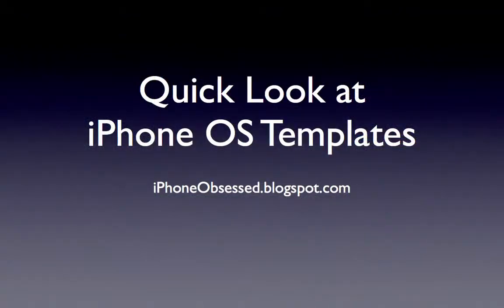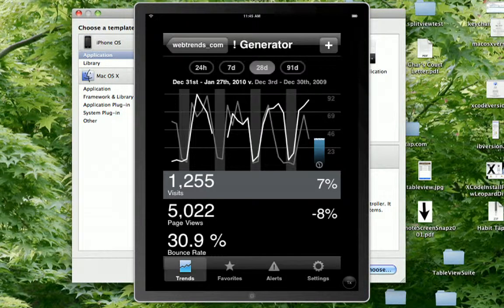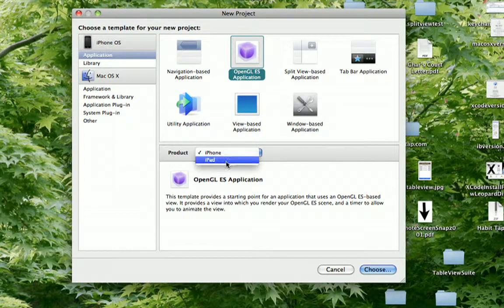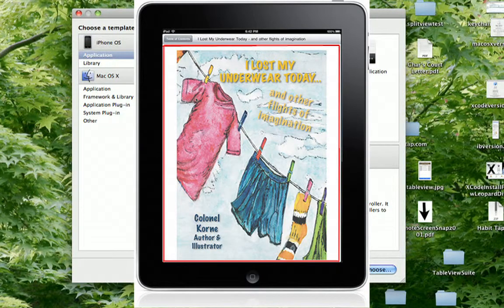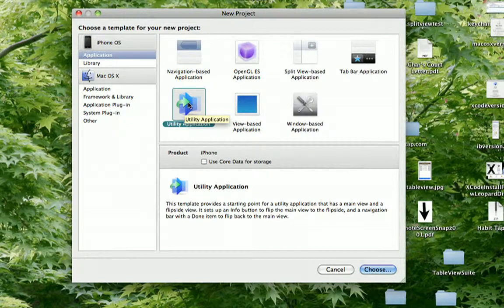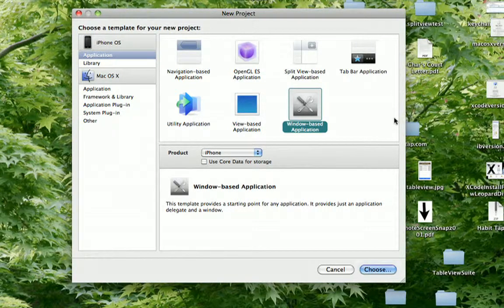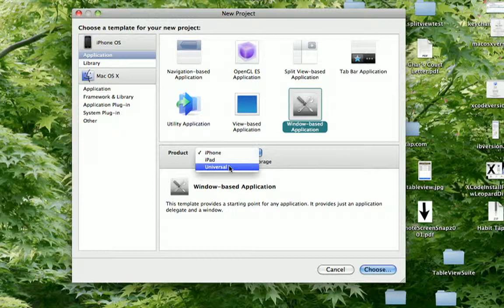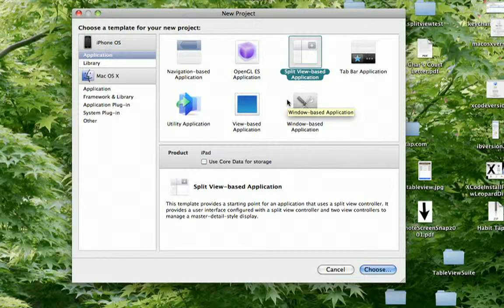Quick Look at iPhone OS Templates in XCode Using the iPhone 3.2 SDK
Take time to step back and look quickly at each iPhone OS project template that Apple provides in XCode. This video was made to go with a post on the iPhone Obsessed blog.